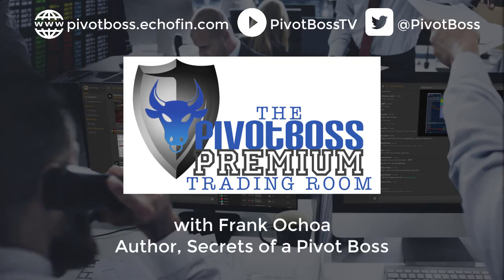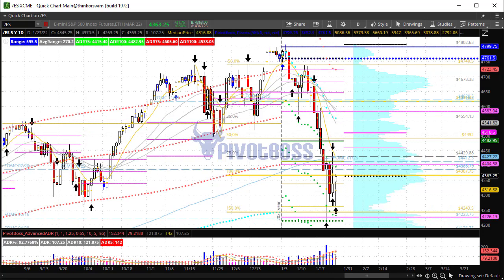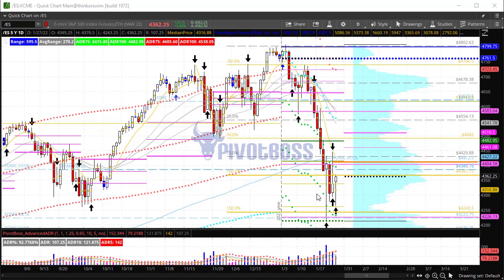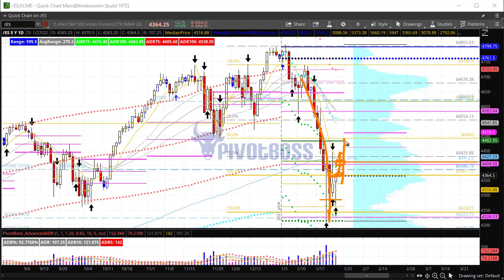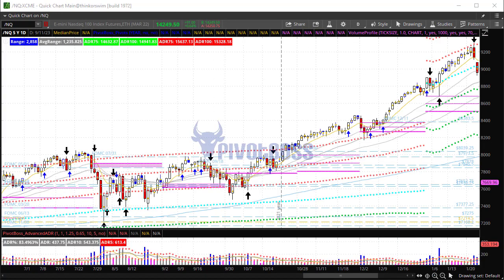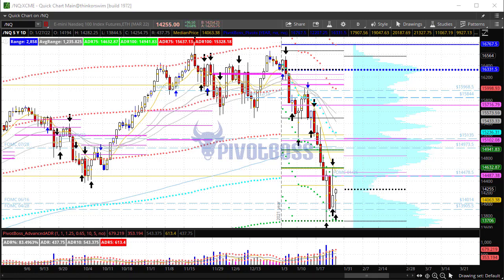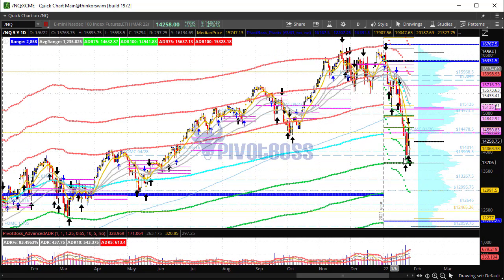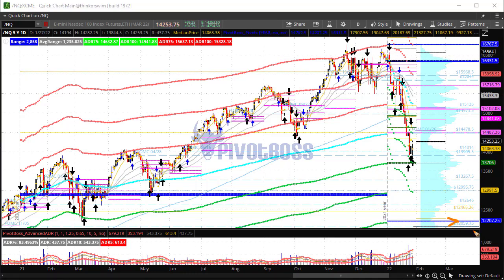PivotBoss Pre-Market Video [January 27, 2022]: Bullish FNLs Developing?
JANUARY 27, 2022 — THURSDAY AM

The ES, NQ, BTC, and ETH are each developing bullish FNL patterns. These failed new lows could lead to a return to yday's new FOMC key levels (see below), and could also become bullish outside days in the most bullish scenario of the day. However, a failure to push through yMID will decide if bears maintain control. Crude Oil continues to push to new highs, with the 96 key range target still above.

Here are FOMC Key Levels for JAN 26, 2022: ES 4412.75, NQ 14478.5, CL 87.22, GC 1828.9, RTY 2032, YM 34467, ZB 155'08, $DXY 96.124, 6B 1.3502, 6E 1.1295, BTC 37975, ETH 2602

Cheers!